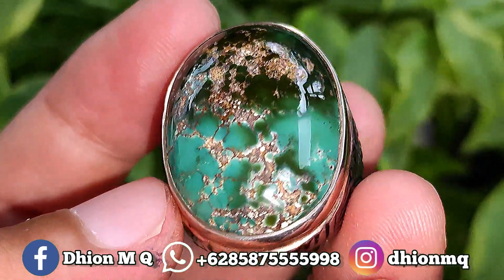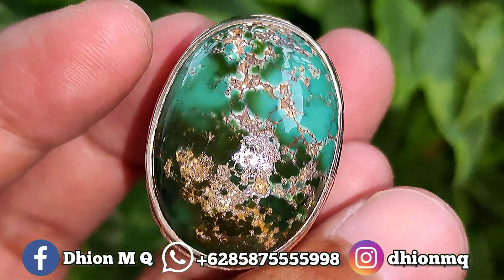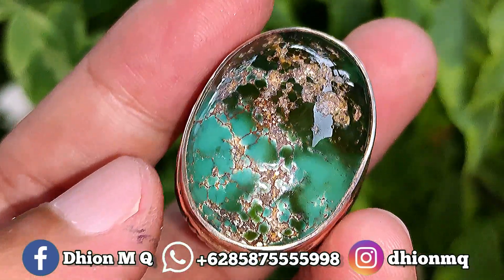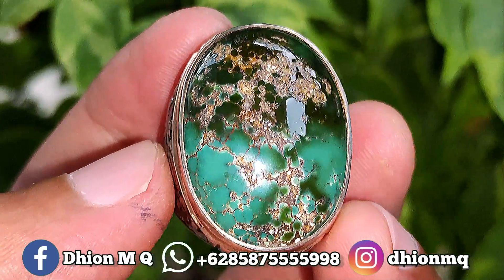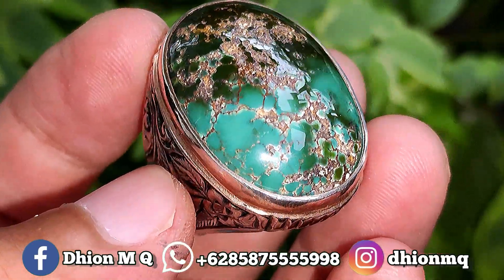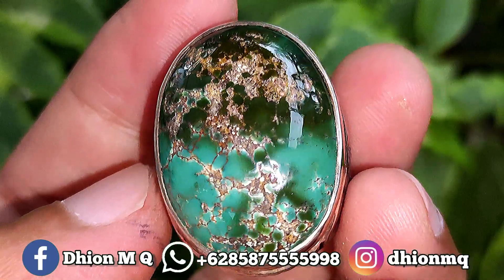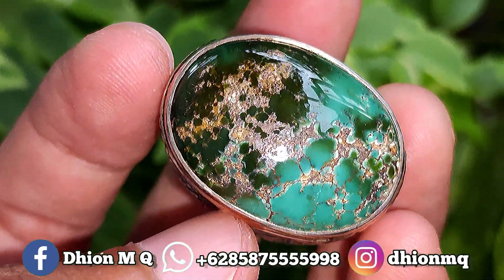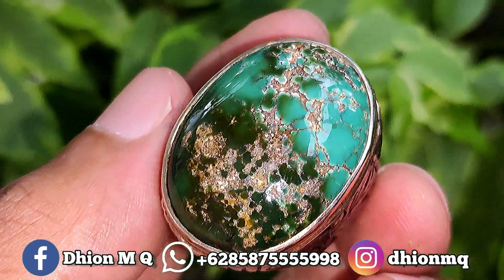BATU PIRUS PERSIA DWI WARNA NGRIKIL TOP KOLEKTOR‼️